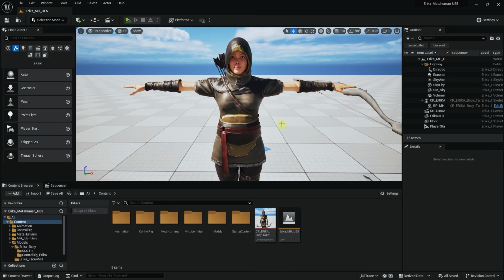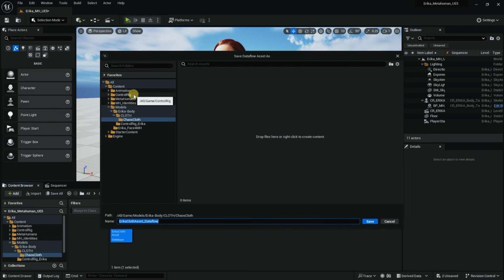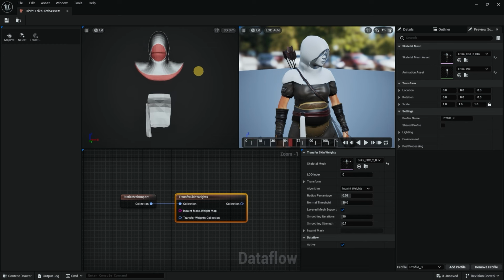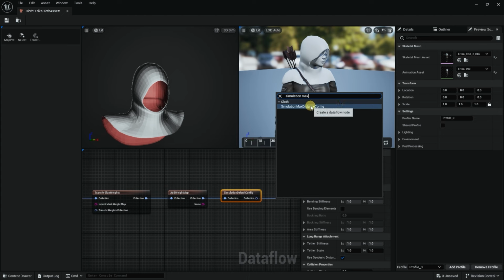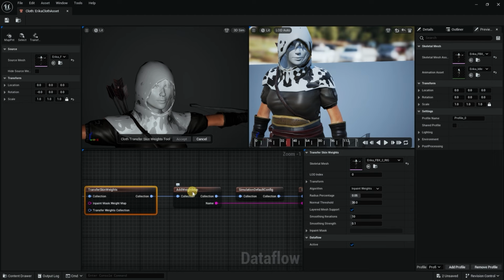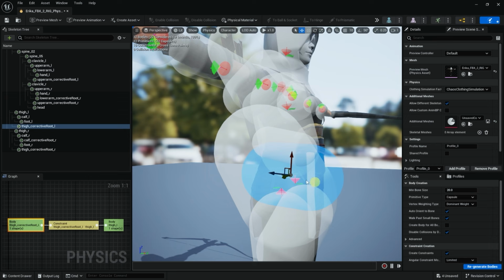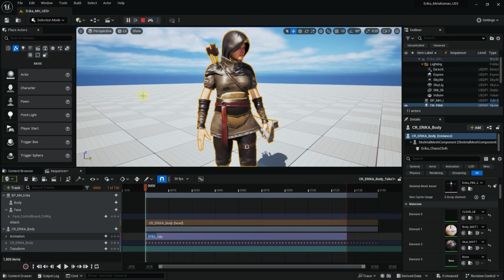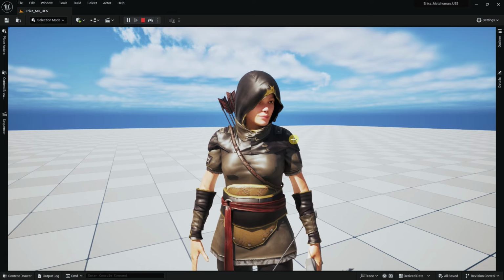How to Create Amazing Cloth Simulations with Chaos Cloth in Unreal Engine 5 PART 01 // UE5 Tutorial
Cloth Simulation in Unreal Engine 5, this is very exciting everyone.

🌟 Unlock the Power of Dynamic Cloth in UE5! 🧵✨ Join us in this tutorial as we delve into the seamless creation of cloth for your characters using the Chaos Cloth plugin within Unreal Engine 5. 🎬💻 Discover step-by-step techniques to bring your characters to life with realistic fabric simulation. 🚀👕

Specs:
i9 10 Core Processor i9-10900X | 32GB DDR4 | RTX 3070 Ti
- Unreal engine chaos Cloth
- Chaos Physics
- Unreal Engine cloth simulation
- Unreal Engine 5 clothes
- UE  Character Cloth Simulation
- How to Create Amazing Cloth Simulations with Chaos Cloth
- Create a Cloth Simulation in Unreal Engine 5 - A Step-By-Step .
- UE4 Cloth Simulation Tutorial
- Clothing Tool | Unreal Engine Documentation
- Cloth Simulation in Unreal Engine
- Create a Cloth Simulation in Unreal Engine 5 - A Step-By
- How do you make clothes in unreal?
- What is cloth simulation in games?
- What is 3D cloth simulation?
- How to simulate in Unreal Engine?
- How to Create Realistic Cloth Simulation in Unreal Engine
- unreal engine 5 cloth simulation
- Metahuman clothes
- uDraper